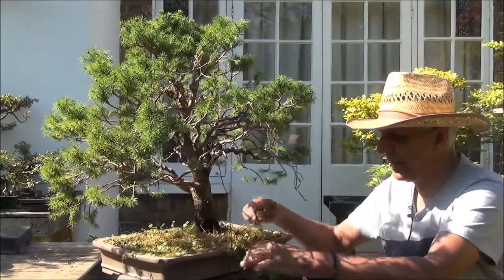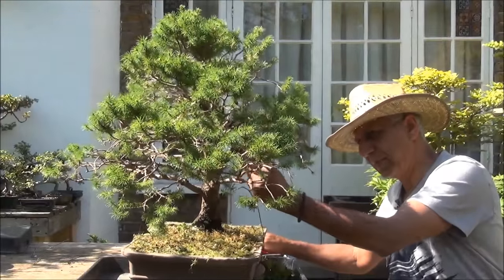Bonsai Spruce Trees - Spruce Picea Glauca Specimen Bonsai Tree pruning and maintenance by mikbonsai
Bonsai Trees  - Spruce Picea Glauca Specimen Bonsai Tree pruning and maintenance by mikbonsai
You will see a Spruce Picea Glauca Bonsai tree which was part exchanged in 2015 for  a chunky field maple. This is the first time its is being worked on.  The tree was heavily wired and there is some die back of the wired branches.  The wire is removed, and the weeds removed from the pot.  The dead branches were also removed and the pot was cleaned and polished.

i

Thumbs up if you liked the tree or the after thought at the end. Then tick the bell and tick the box and save.  You will have become a Super Subscriber and will receive notifications of my new uploads.

Master bonsai by watching my step by step how to bonsai videos and start making and growing your own bonsai trees and change your life in the process.

بونسائی
قبال بونسائی
اقبال خان بونسائی
बोन्साई